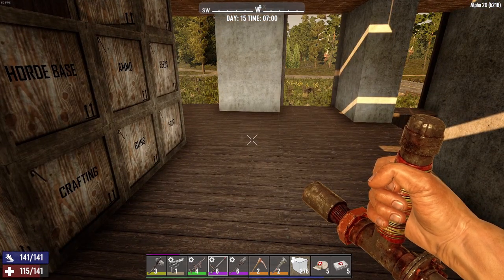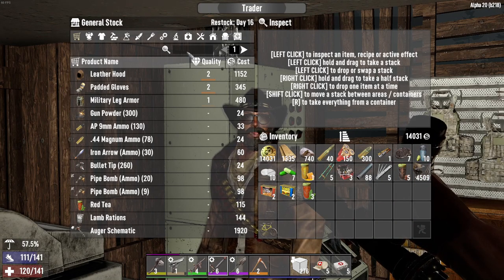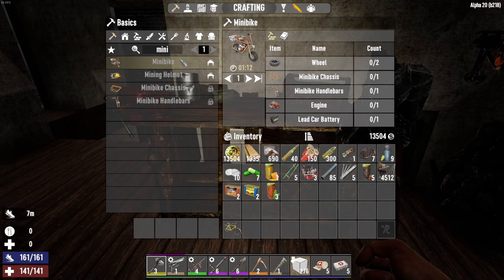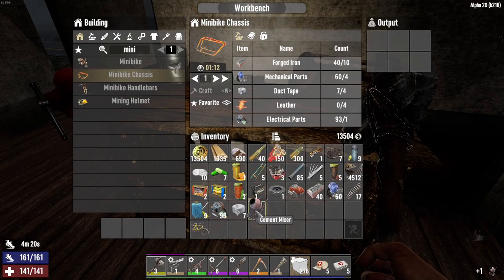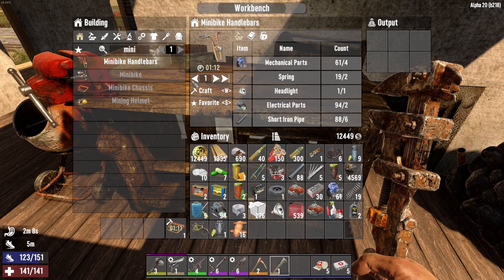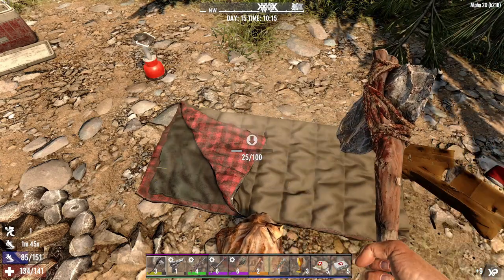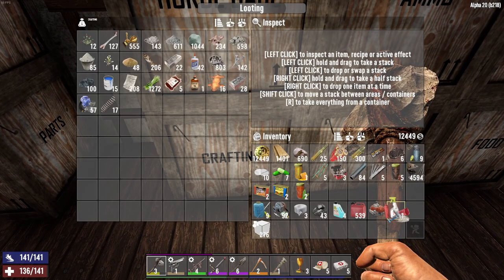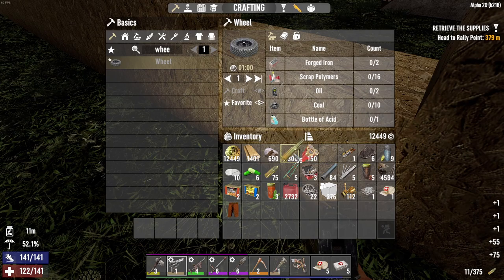7 DAYS TO DIE | Let's Craft a Minibike | Alpha 20 Gameplay | S2 EP14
Time to make the crafting stations and a minibike so I can get around faster.

7 DAYS TO DIE Early Access Gameplay, Tutorials and News. 7 DAYS TO DIE is an open-world game that is a unique combination of first person shooter, survival horror, tower defense, and role-playing games. Play the definitive zombie survival sandbox RPG that came first. Navezgane awaits!

I make videos for mostly early access survival games like The Infected, Subsistence, Mist Survival, 7 Days To Die, Phasmophobia, Valheim and Stranded Deep.